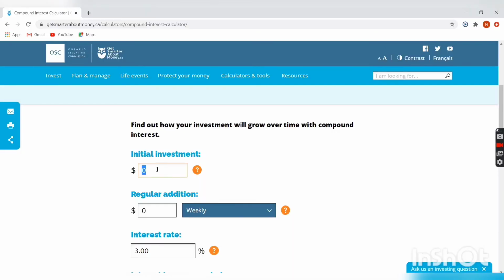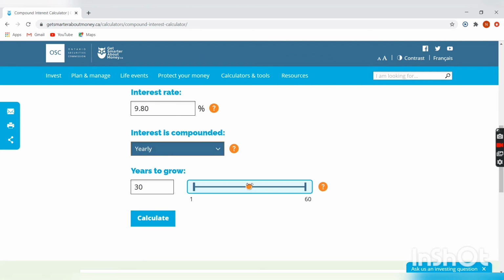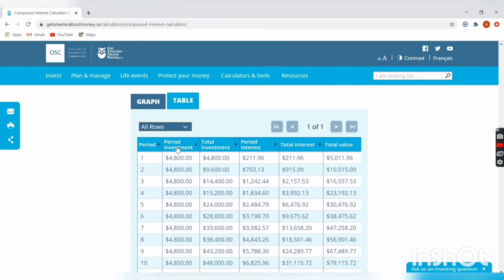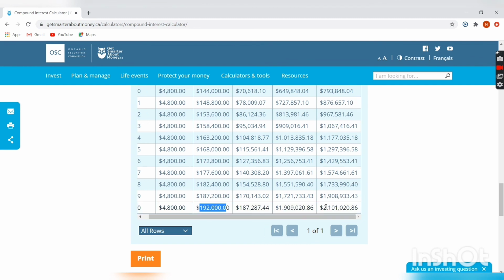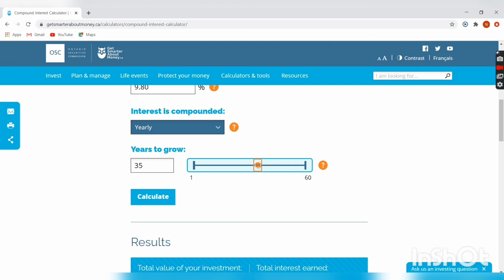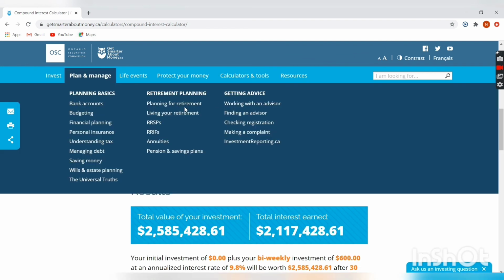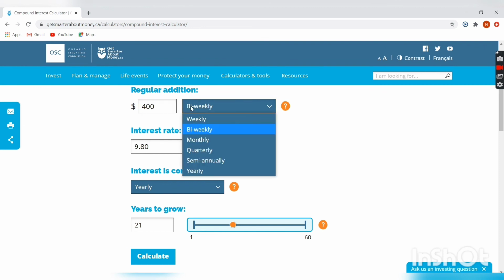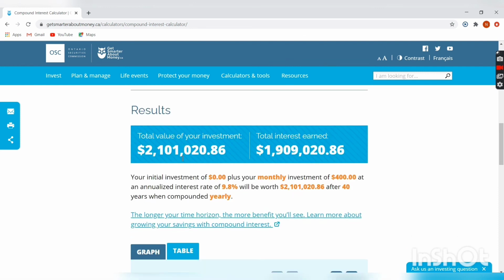How anyone can make 1 MILLION DOLLARS || Freeman's Money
How anyone can make 1 million dollars

Im Nathaniel Freeman this is Freeman's money. The way each one of use can become millionaires is compound interest theres more details in the video above.

i hope you enjoyed, sorry the audio go weird when i switched to my computer screen. im still learning on how to add different audio source or in this case cut out audio sources.